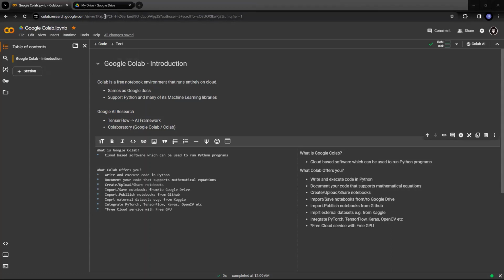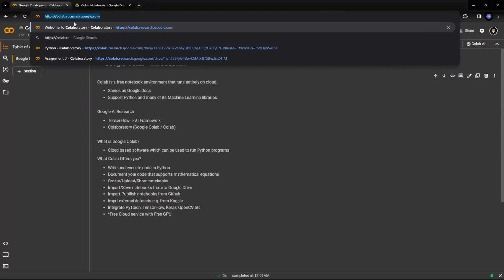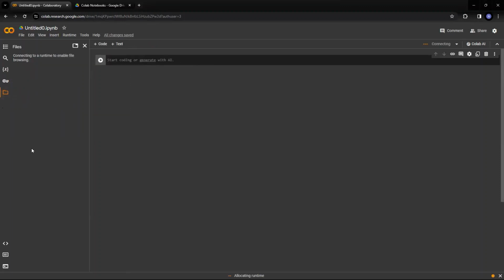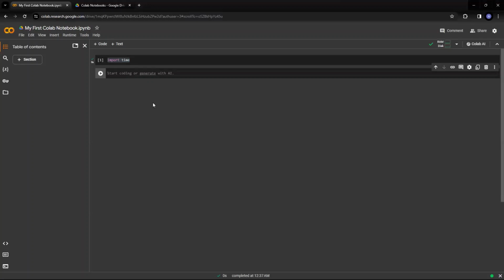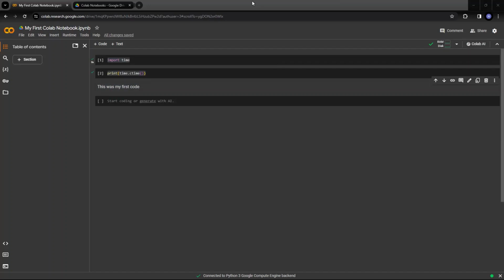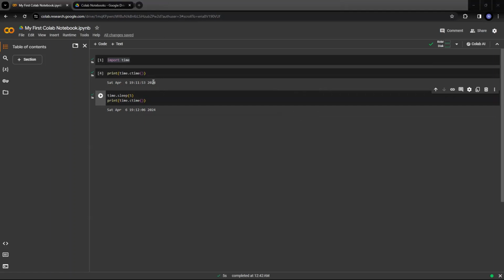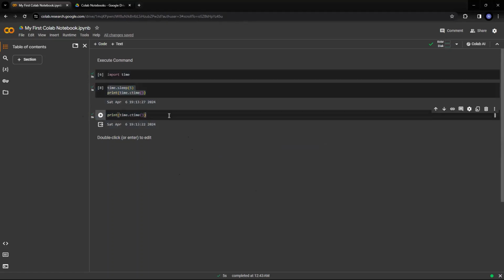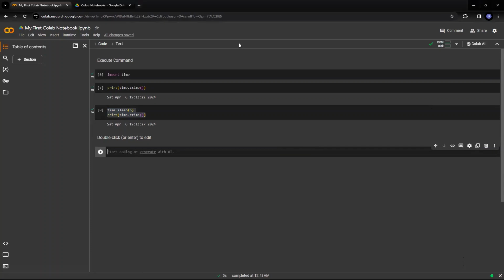GOOGLE COLAB : First Colab Notebook